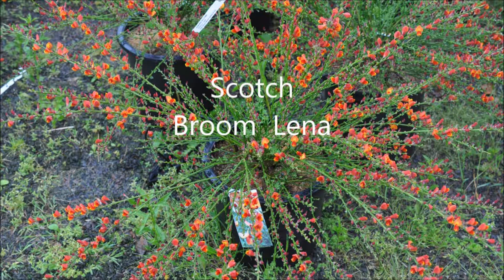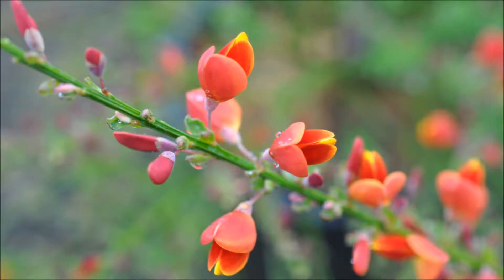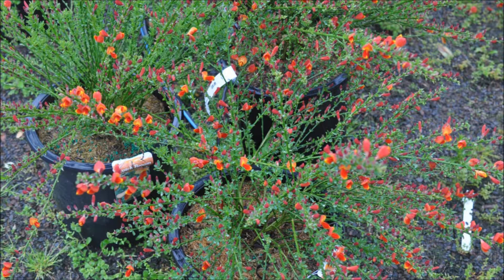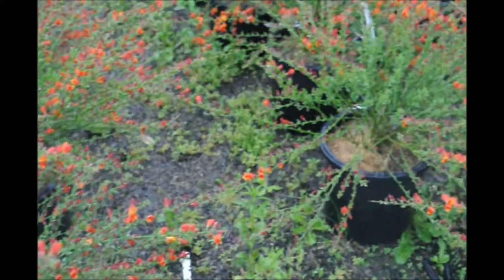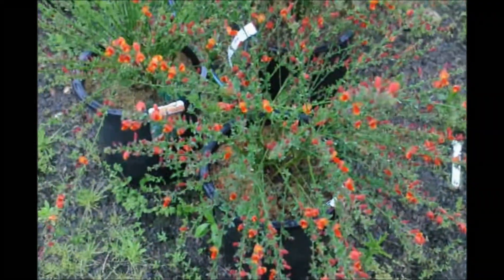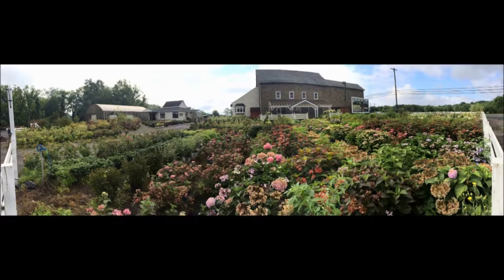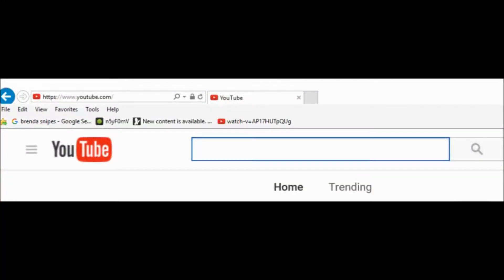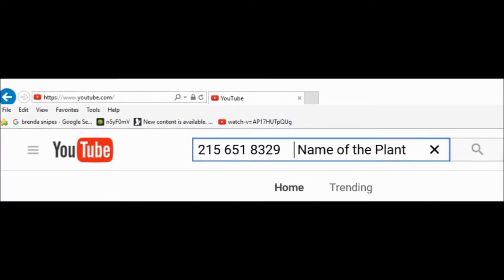Scotch Broom Cytisus x 'Lena' Dallimorei hybrid